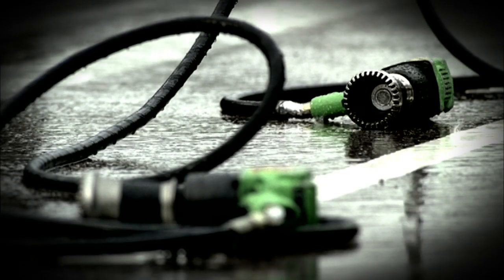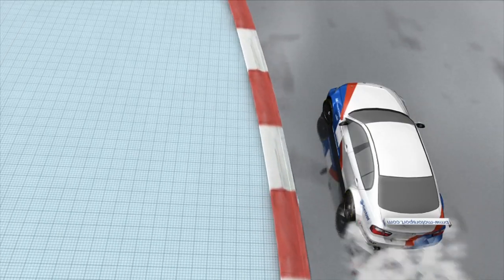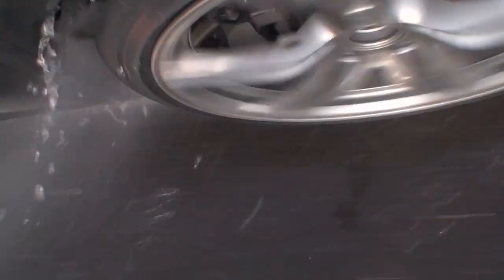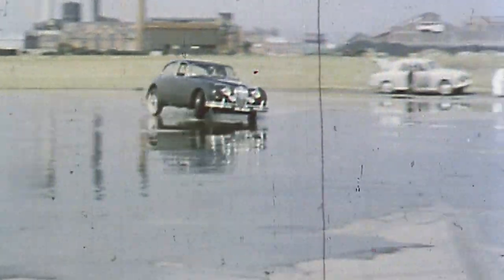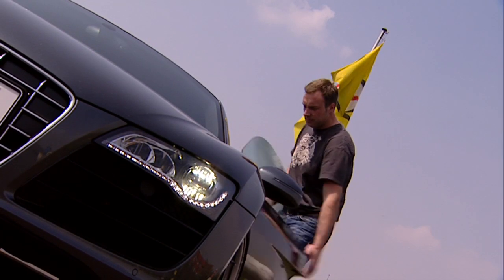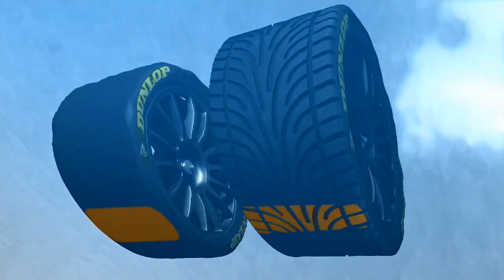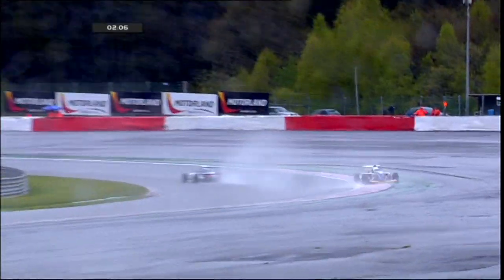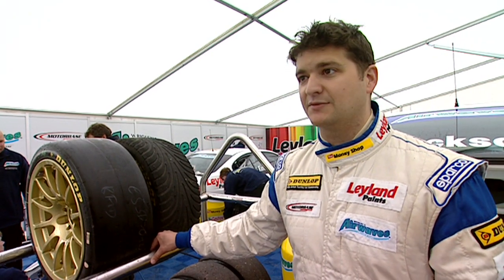Aquaplaning - Grip - Inside Racing 2011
While heaven opens during a race weekend and it simply pours down, racing becomes impossible without a special kind of tire: wets. Thanks to research and high-tech design, modern wets are basic for thrilling action and high levels of safety in bad weather... they just reach their limit when it gets dry again!